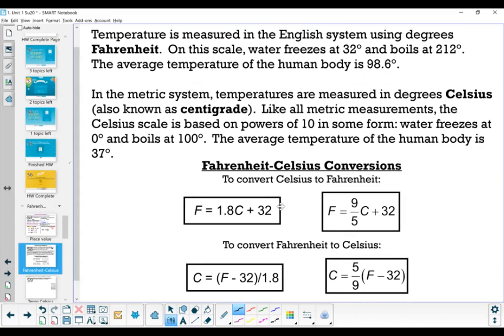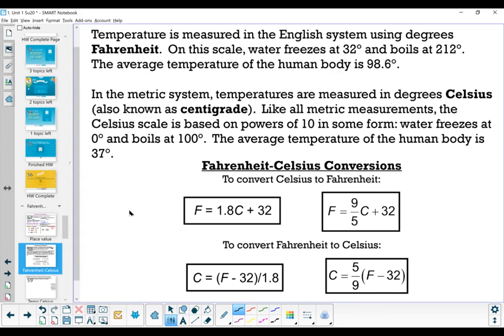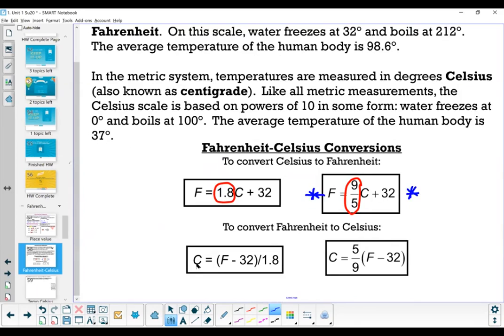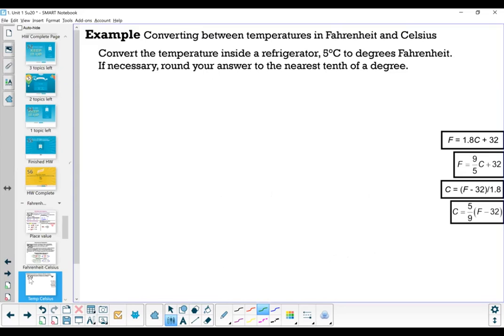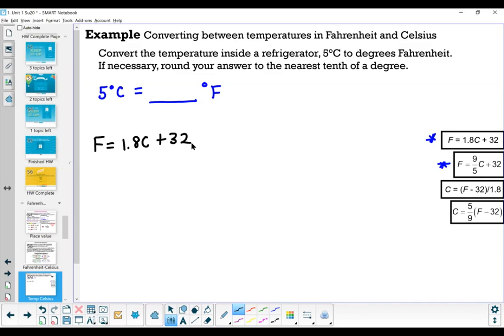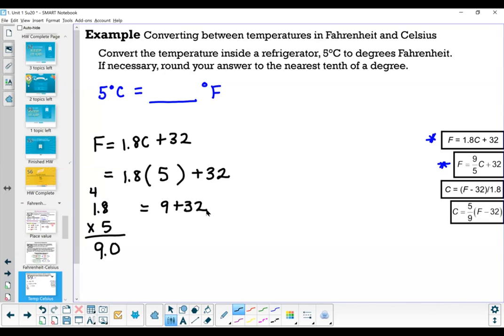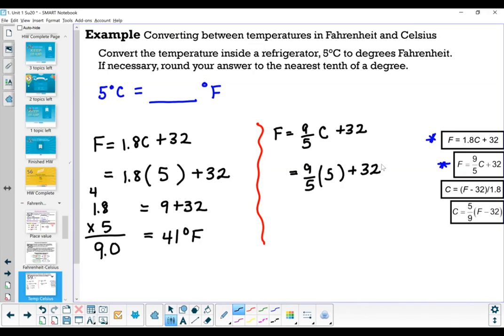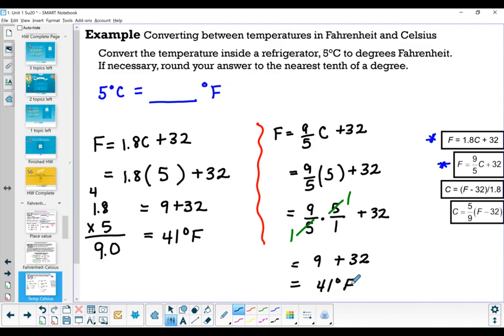Convert Temperature from Celsius to Fahrenheit